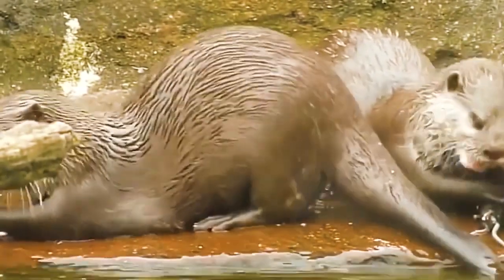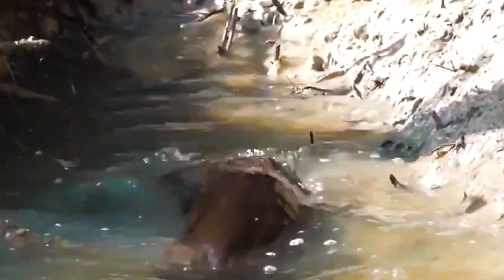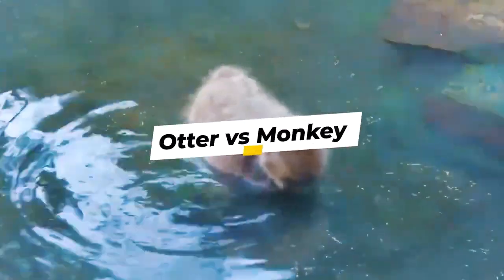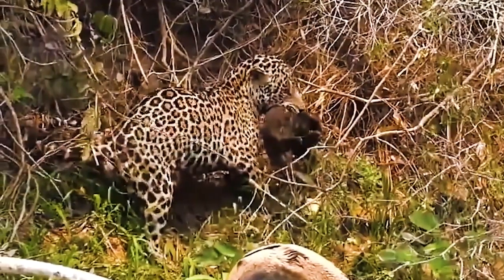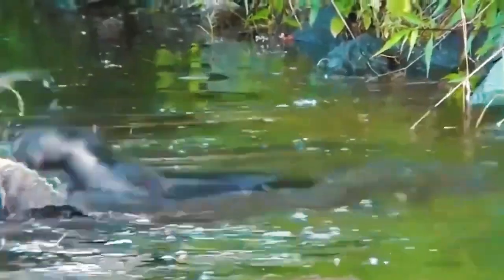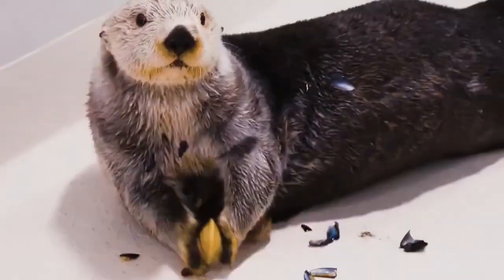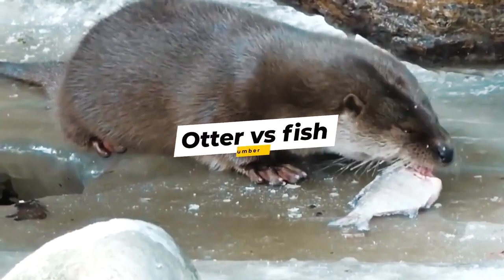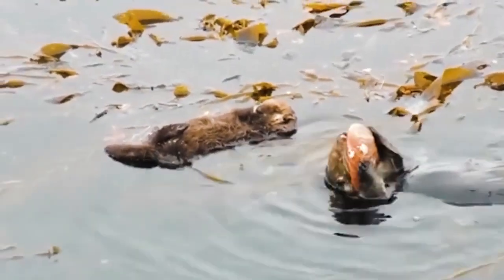15 Moments When Otters Hunt And Eat Their Prey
Otters are known for their playful and adorable antics, but they're also skilled predators. In this video, we take a look at 15 moments when otters hunt and eat their prey.

We'll see otters catch fish, frogs, crayfish, and even snakes. We'll also see how they use their sharp teeth and claws to tear apart their prey.